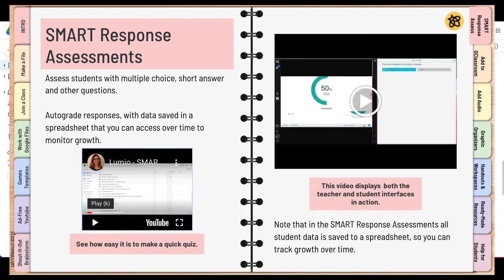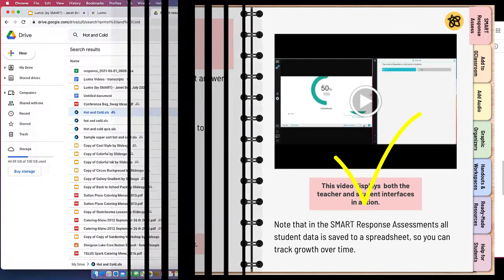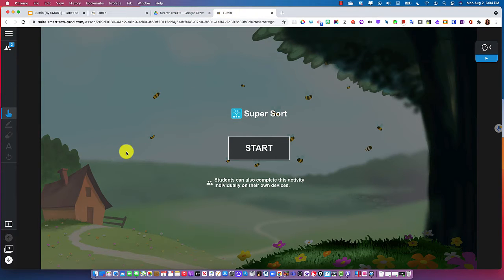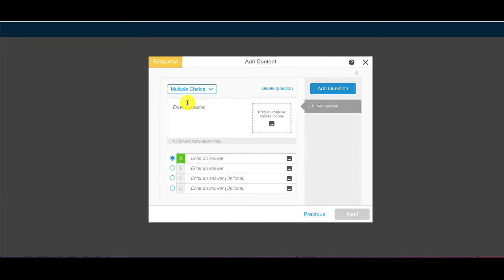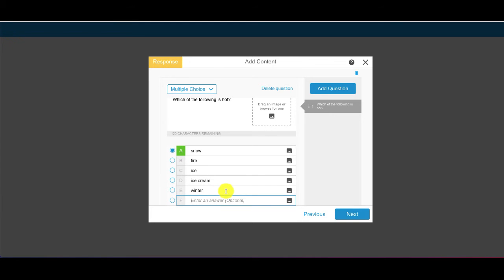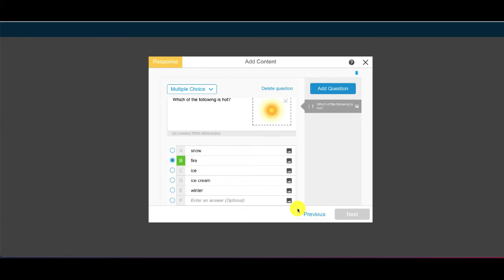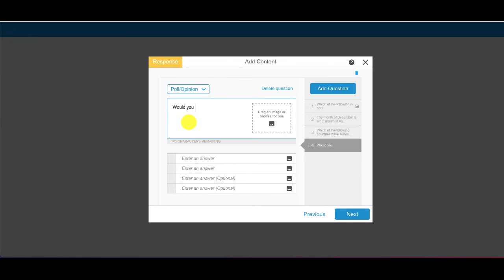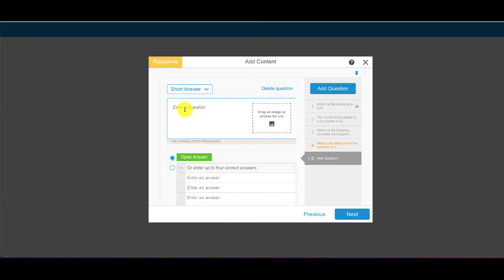SMART Response Assessments - Explore SMART Response question types and build a self-marking quiz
This is one of a series of videos exploring the many features of Lumio by SMART.